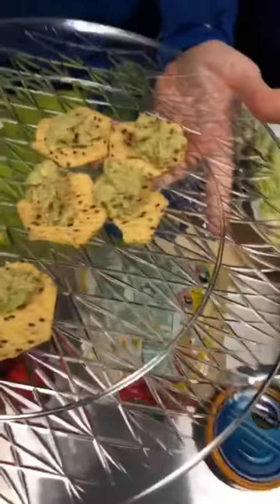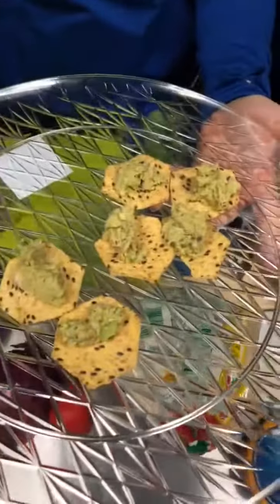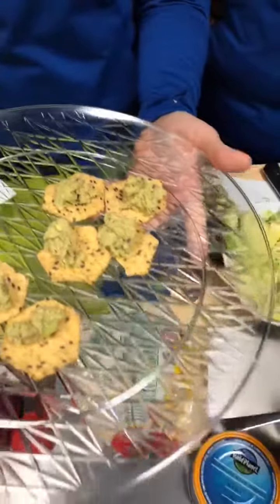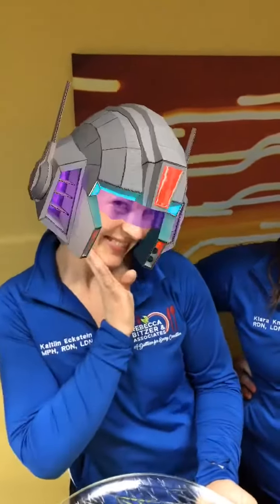Funny Avocado Tuna Salad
Learn how to make Avocado Tuna salad with two of our dietitians recipe will be on our